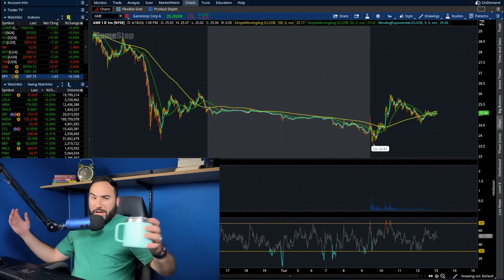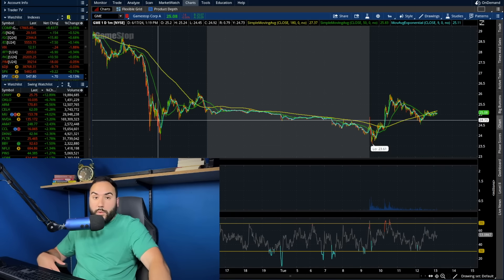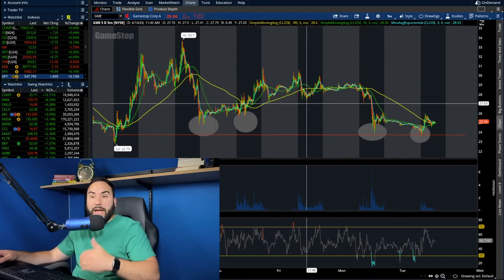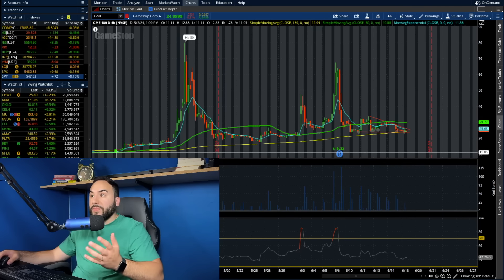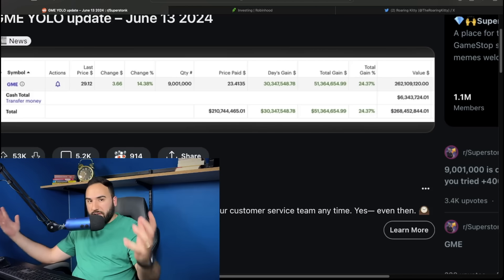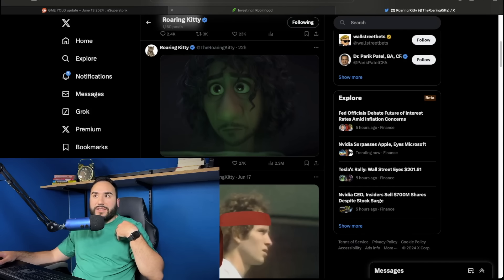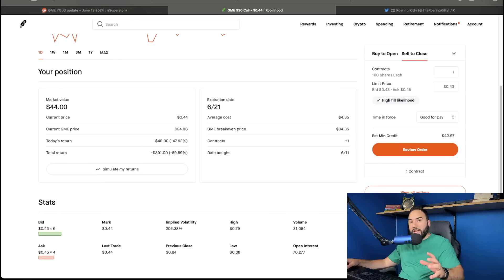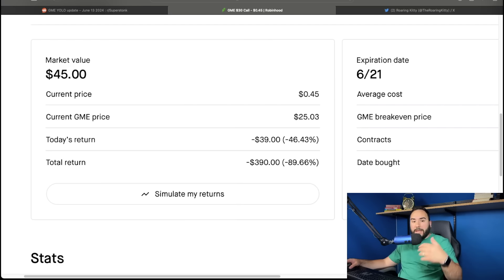GAMESTOP ABOUT TO EXPLODE.